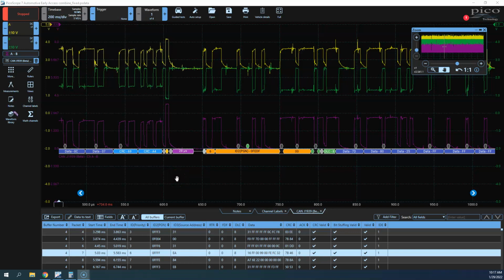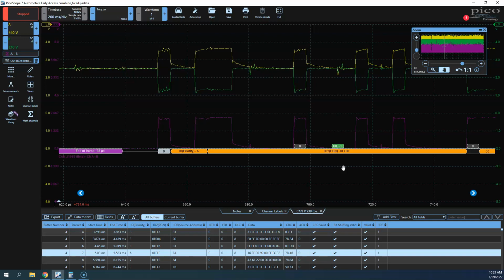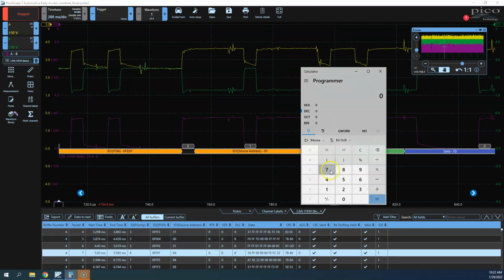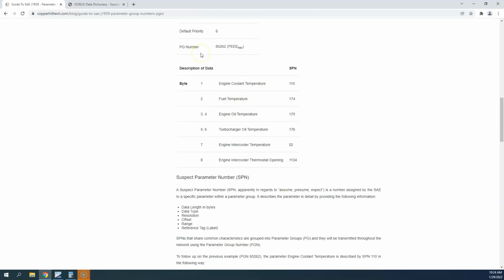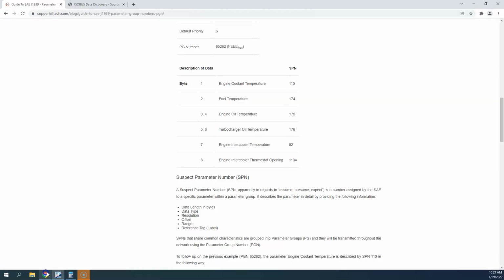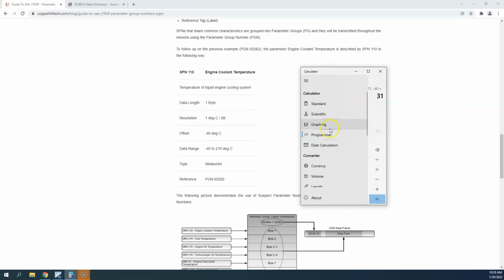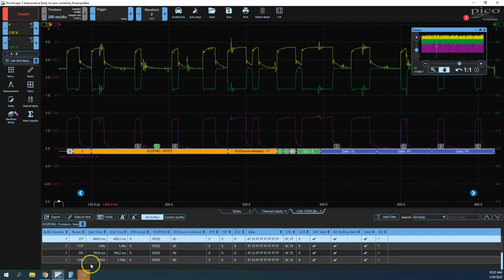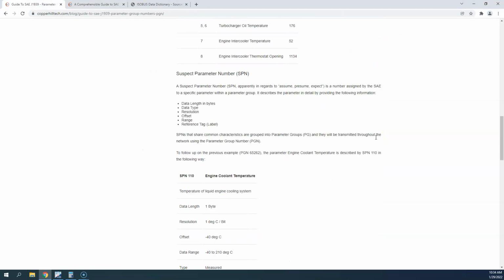Advanced J1939 PGN SPN 10